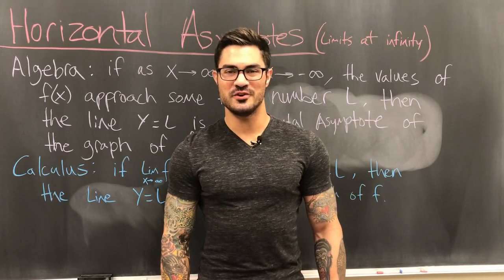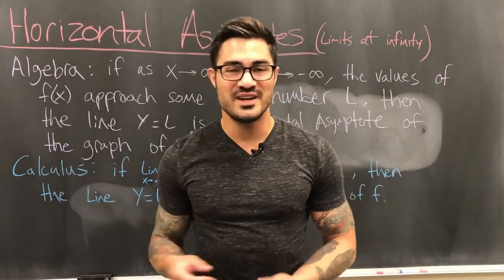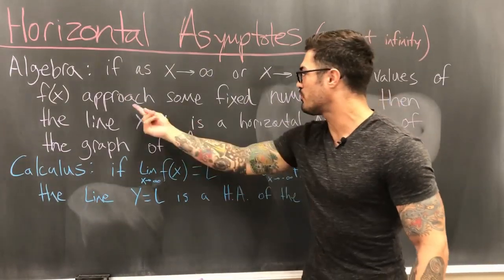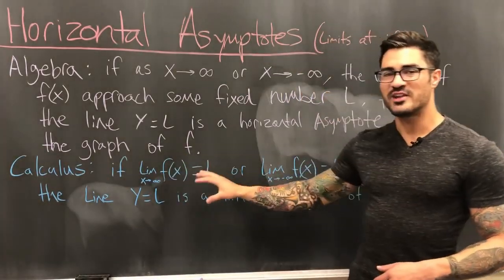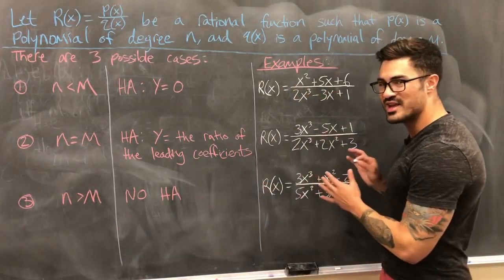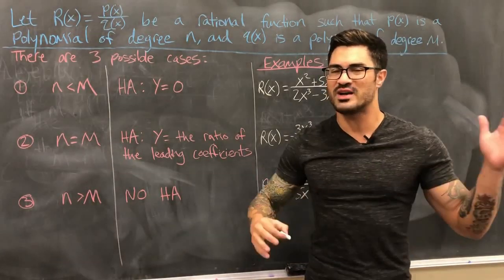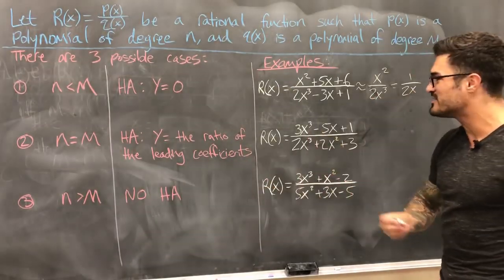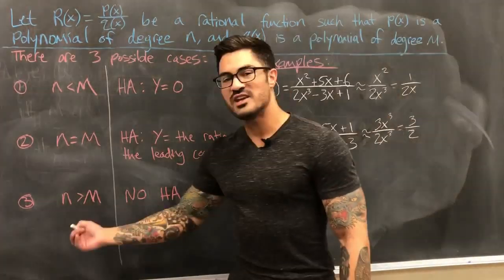Horizontal Asymptotes | Rational Functions | Limits at Infinity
In this video, I relate the concepts we learn in algebra to the ones we learn in calculus. I also show an easy trick to find the horizontal asymptote of any rational function by just looking at it! I hope this helps!